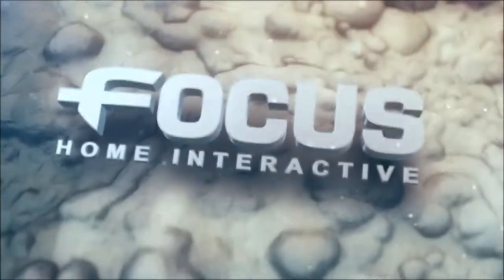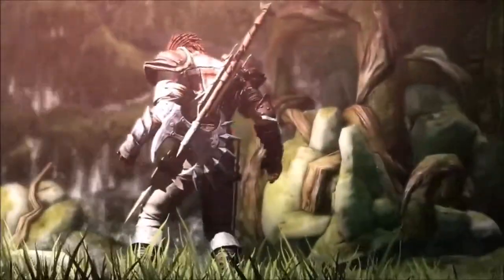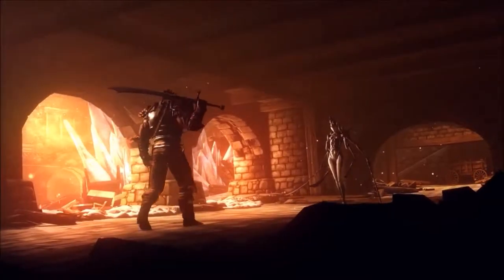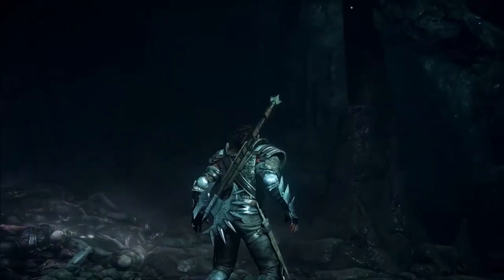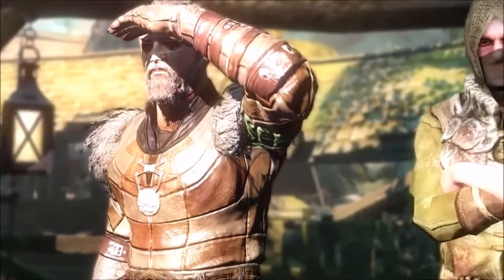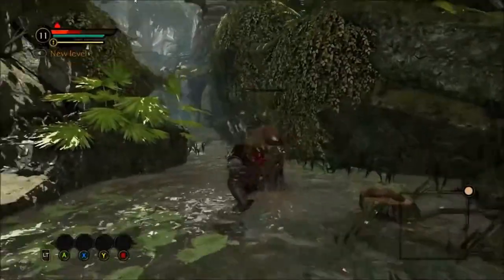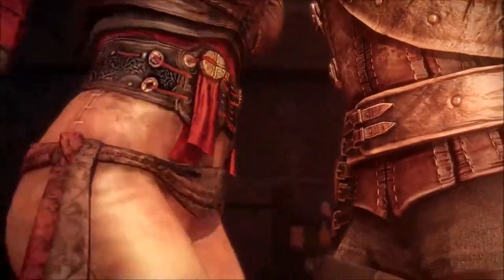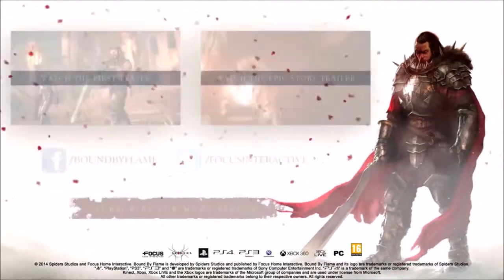Bound by Flame: Journey Through Vertiel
Bound by Flame, the most ambitious RPG to date from Spiders studios due for release on PlayStation®4, PlayStation®3, Xbox 360® and PC in Q2 2014, is revealed today in meticulous detail in a new video! After a thrilling Epic Story Trailer that described the universe and the back story of the title, this trailer focuses on the game mechanics, the hero's human/demon duality, combat, the bestiary, the "craft" system and much more.